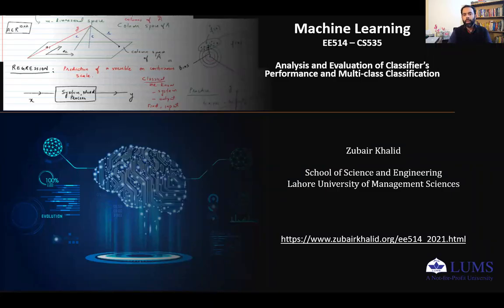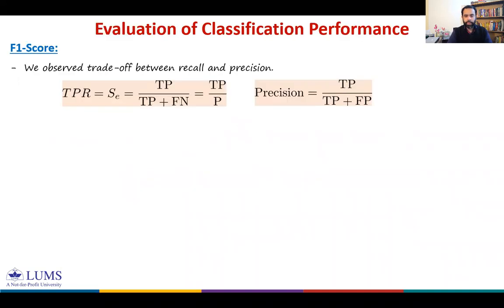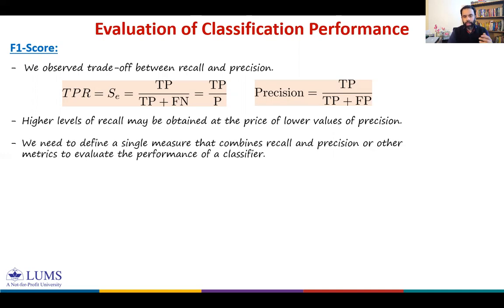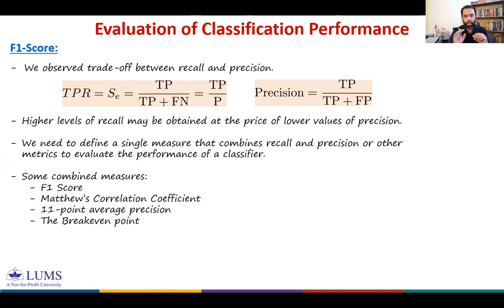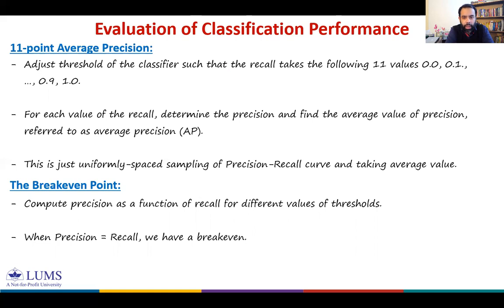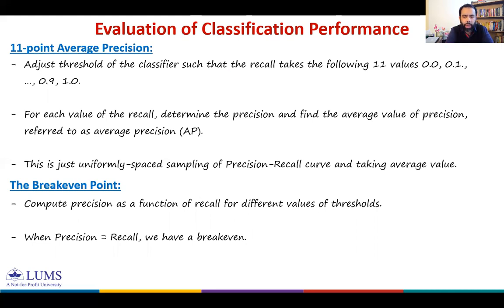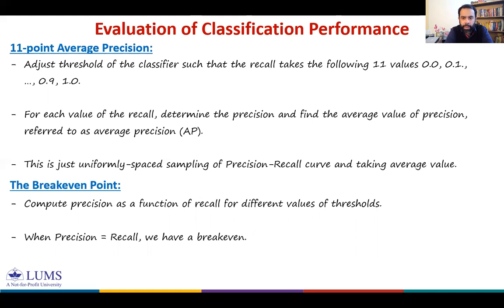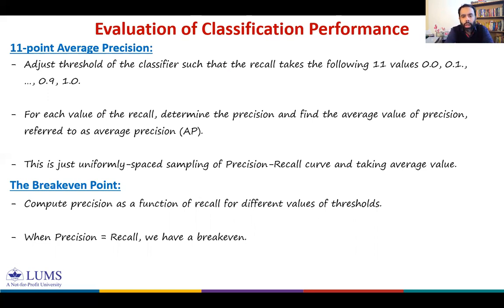Classification Evaluation Metrics - F1 Score and Matthew's Correlation Coefficient (Week 04-03)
This video:Classification Evaluation Metrics: F1 Score and MCC